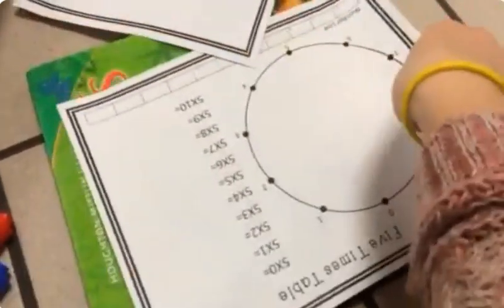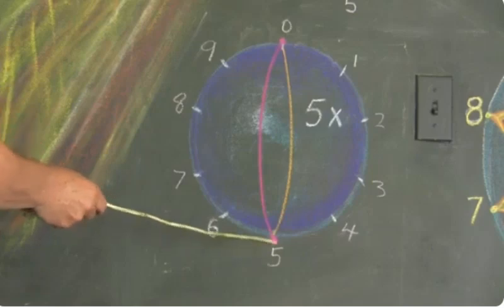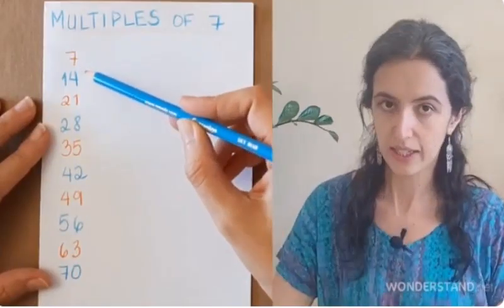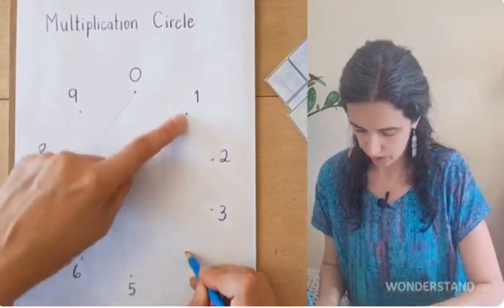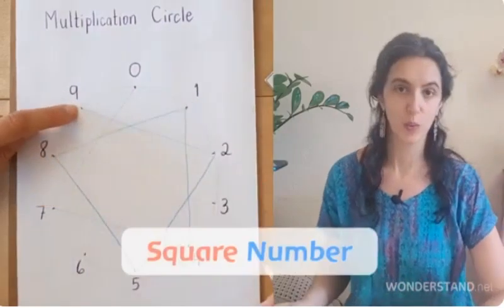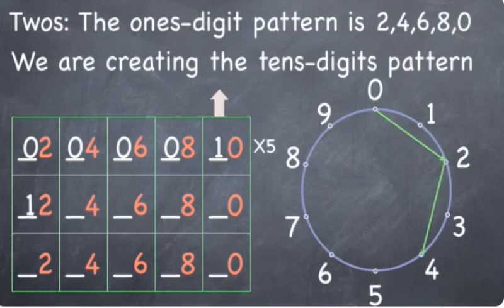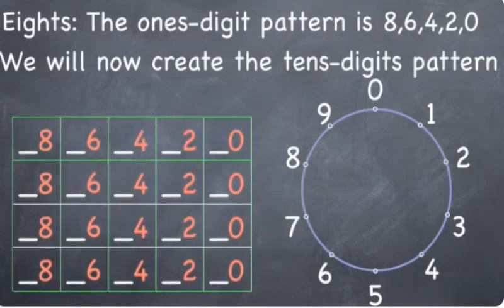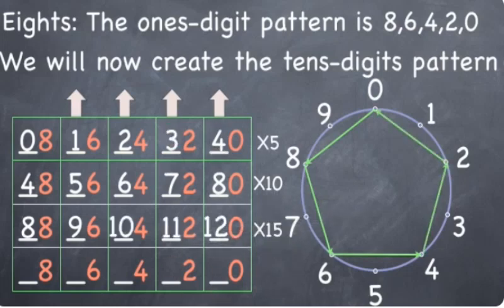Bảng học phép nhân